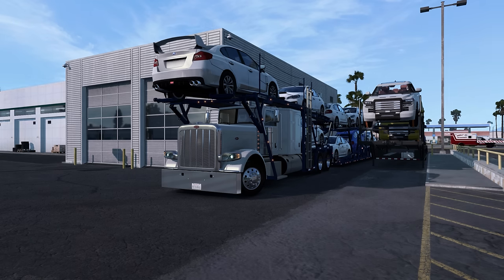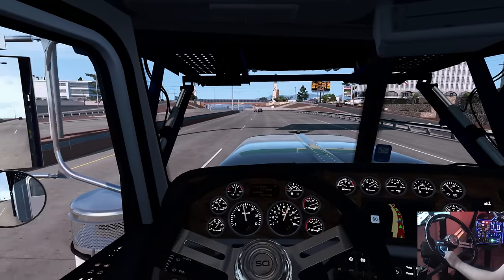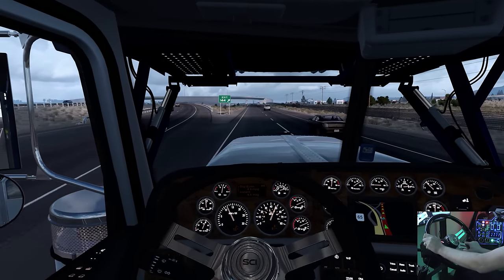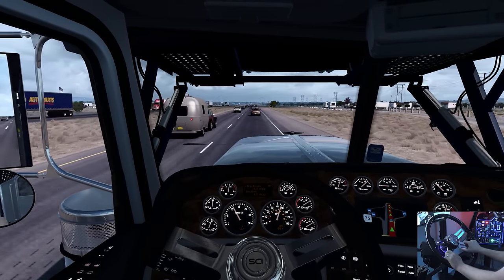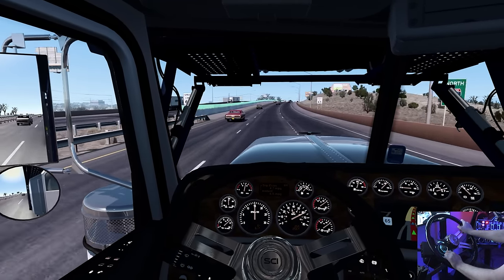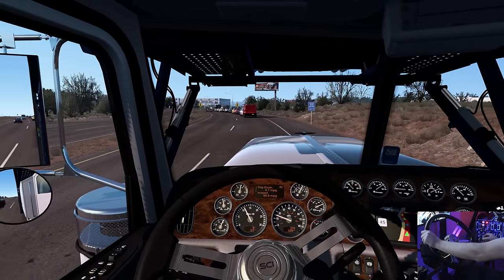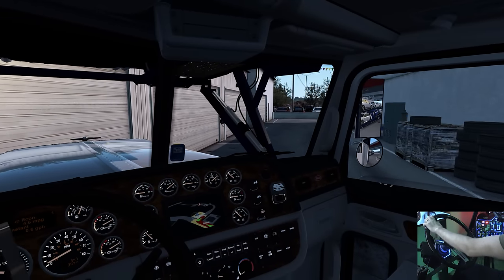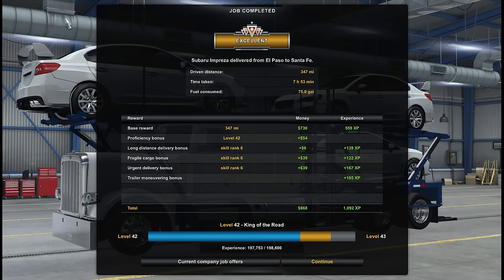Peterbilt 389 Car Hauler for American Truck Simulator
Nvidia In Game Overlay settings (alt F3 menu)
Color
Tint Color  81%
Tint Intensity  19%
Temperature  -15.6
Vibrance -12

Brightness/Contrast
Exposure -4%
Contrast -2%
Highlights 30%
Shadows 33%
Gamma 0%